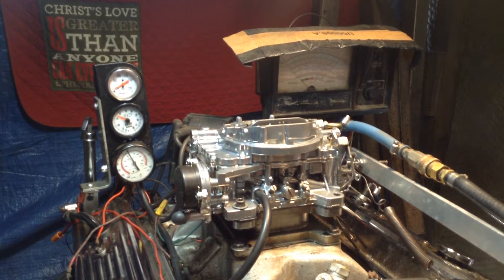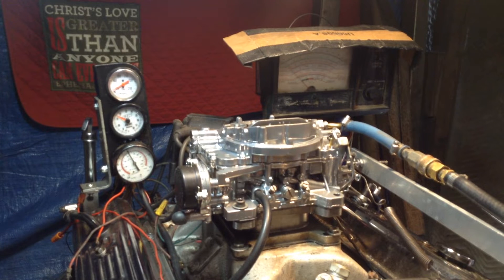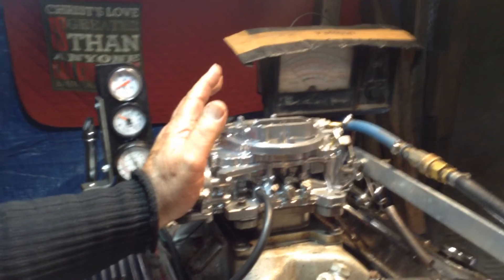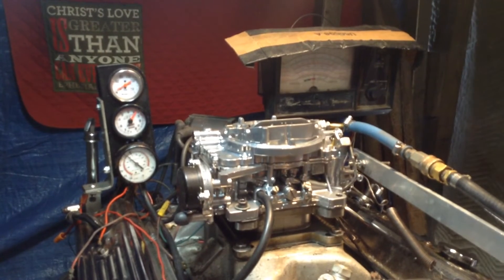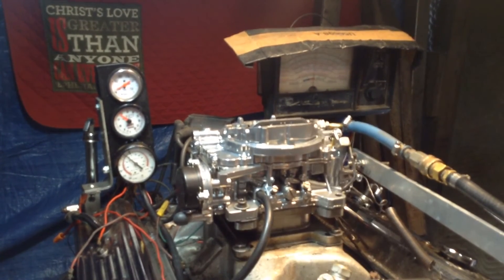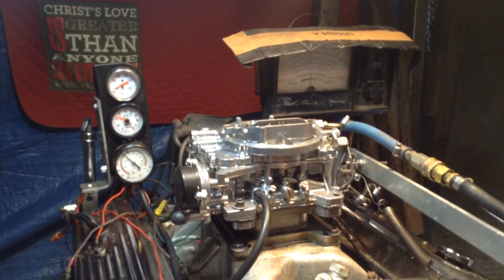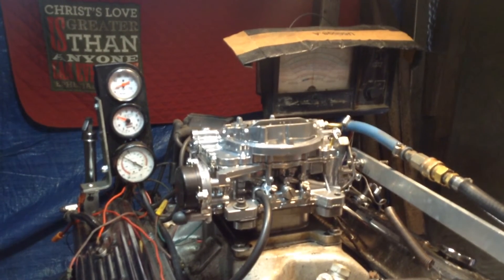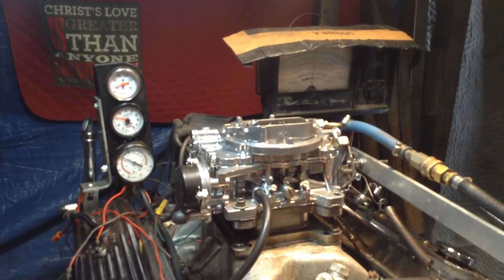Lincoln Carter carb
This is a Carter carb that is being tested on a running engine.